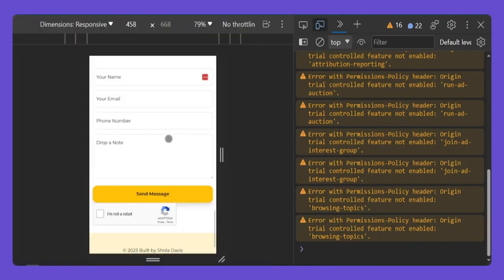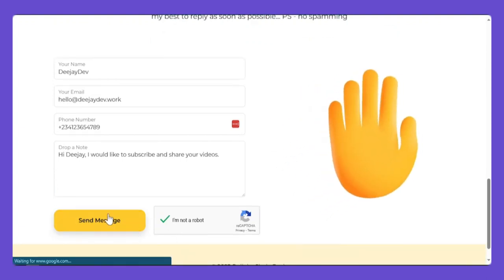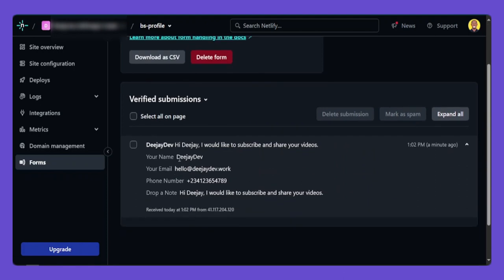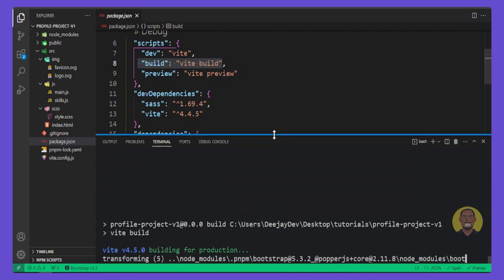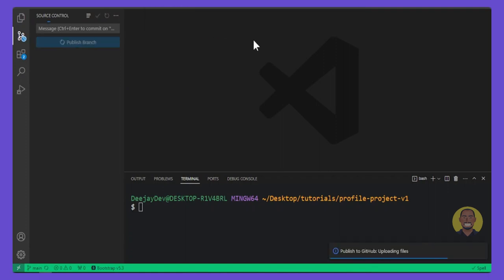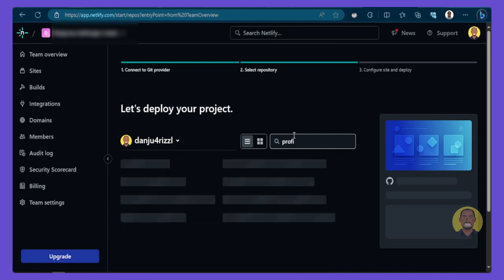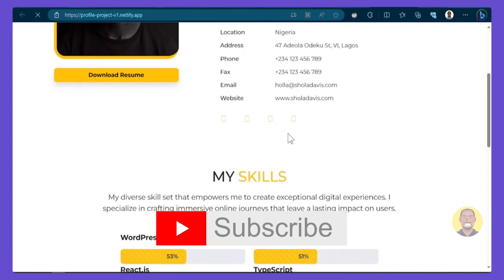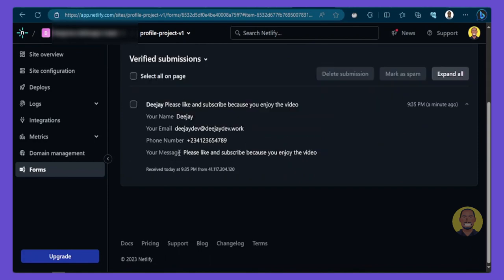Build a Responsive Profile Website with Bootstrap 5 & JavaScript Part 6 - Setup [Pidgin English]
For this video we go build and deploy one portfolio project with di latest Bootstrap 5. Dis project go show you how to add Lottie Animation, Javascript Dom Manipulation, Netlify. You go also learn how to add downloadable files and collect emails from your form inputs. And plenti plenti more dey inside.

Links used in this video :
Happy Learning!